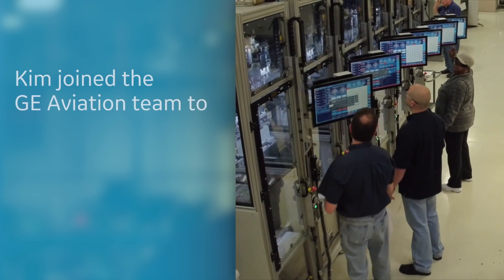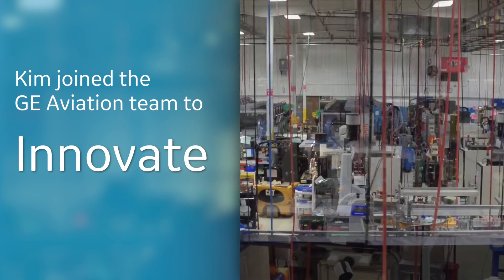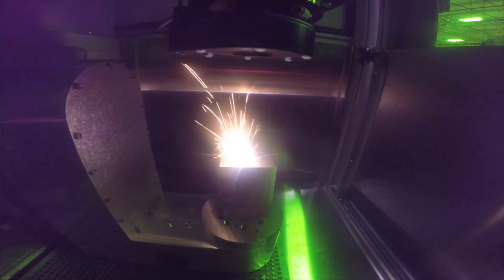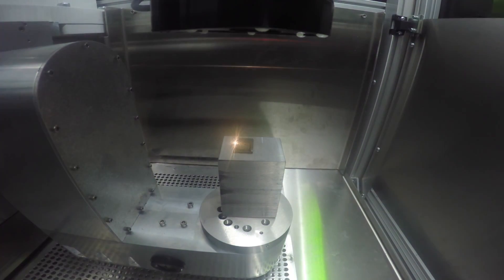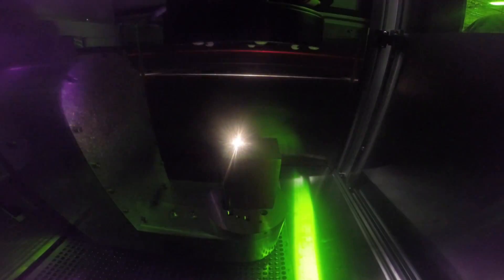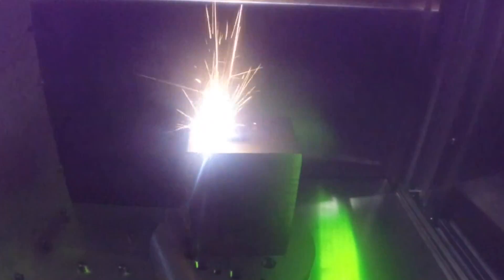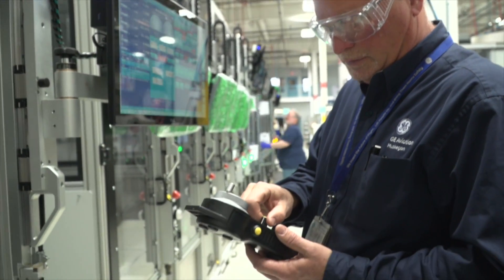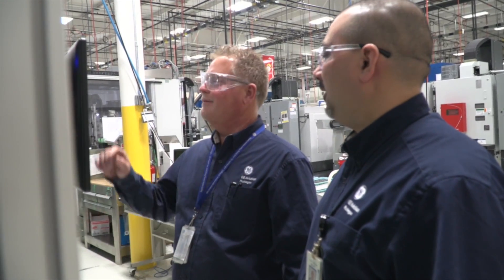Brilliant By Design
Kim Grotenhuis, GE Aviation employee in Muskegon, MI, talks about the Ablation laser he developed with the Muskegon team. Lean manufacturing meets brilliant technologies at GE Aviation's plant in Muskegon, MI. Rapid prototyping with 3D printing, advanced drilling techniques and real-time machine analytics are just a few ways these employees are able to tackle GE's record backlog of engines.

Built on a culture of ingenuity and a relentless drive to find a better way, this site is leading GE Aviation's Supply Chain in their Digital Industrial journey.